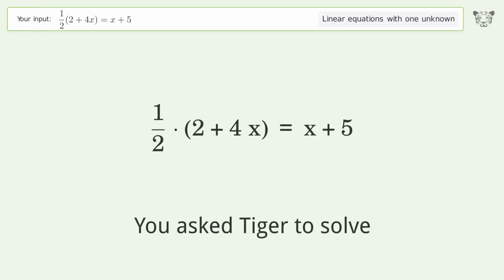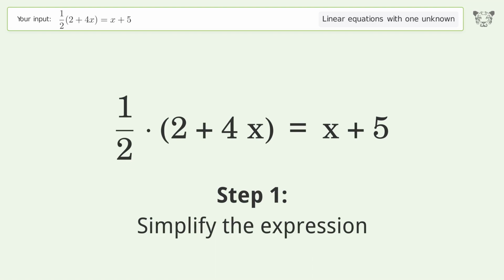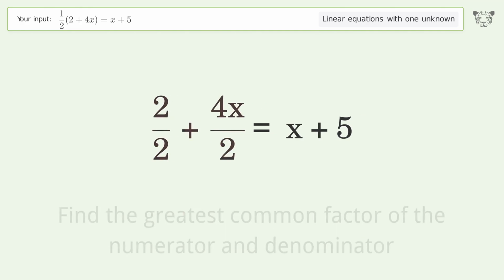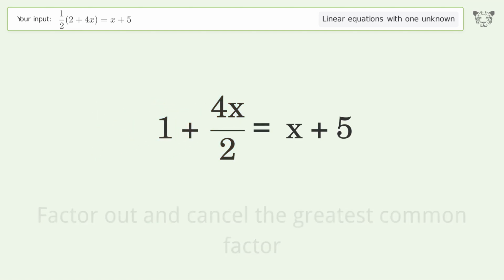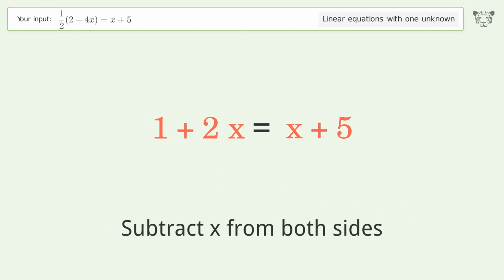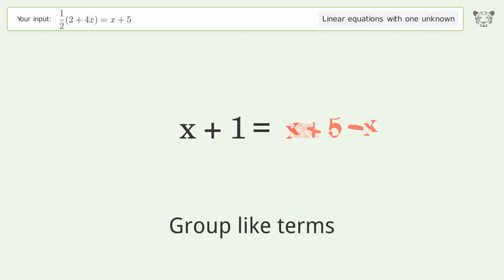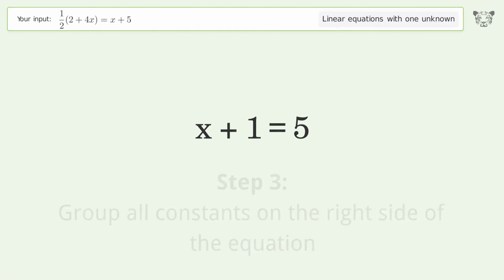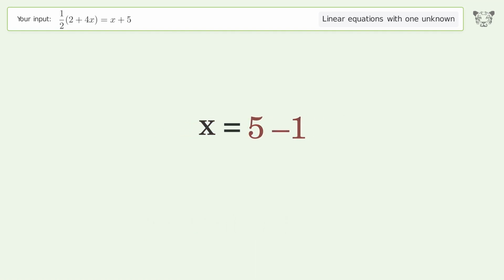Solve 1/2(2+4x)=x+5: Linear Equation Video Solution | Tiger Algebra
Struggling with 1/2(2+4x)=x+5? Watch our step-by-step video on Tiger Algebra to master this linear equation effortlessly.